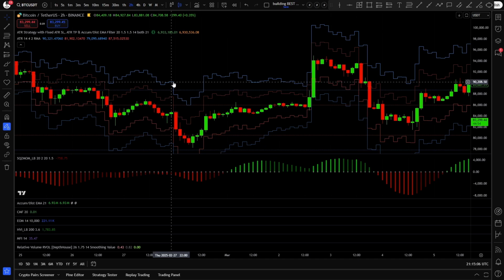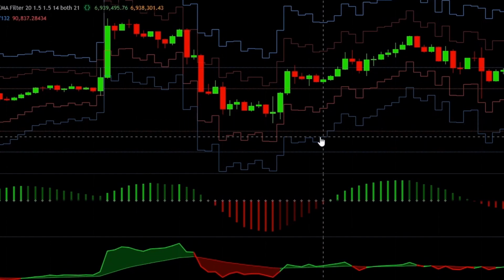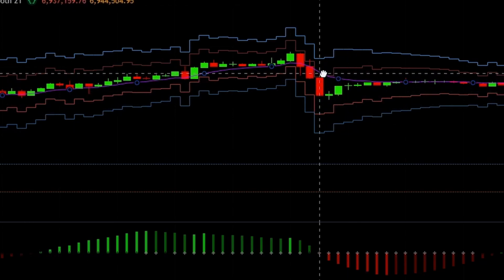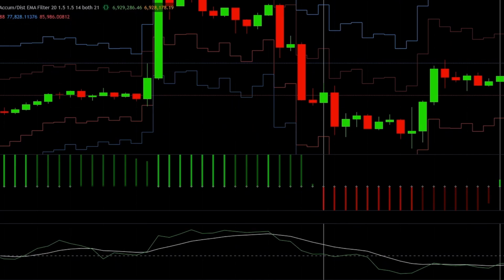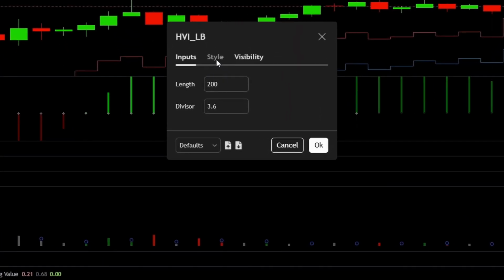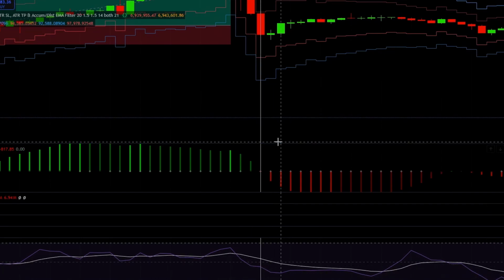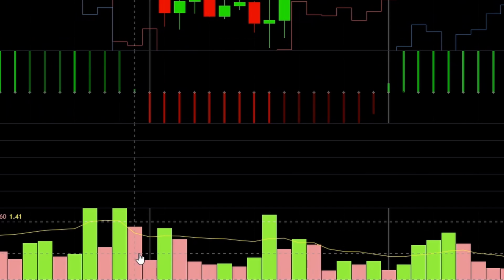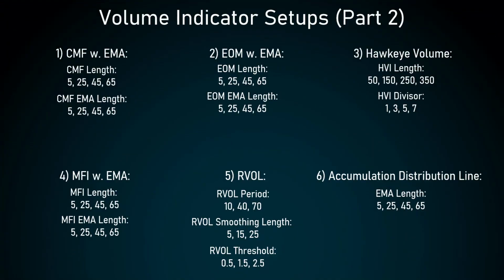BEST Volume Indicator - Part 2 (6 NEW Volume Indicators Tested)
In this Part 2 video, we continue the Creating the Best Strategy series, this time to find out which is the BEST Volume indicator.🧐

A deep dive into 6 extra volume based indicator.
How to use the volume indicators.
Results: The best volume indicator revealed.
Check out the full series here to find out which is the best entry, exit, momentum, trend filter indicator:

💬 Join the Discussion:
Have suggestions for stop loss methods I should test next?

Chapters:
0:00 Intro
1:10 Strategy Basics Overview
1:53 New Volume Indicators
8:44 Get Access to the 6 Scripts + Backtests
8:58 Tested Parameters
9:11 Results
10:12 Outro